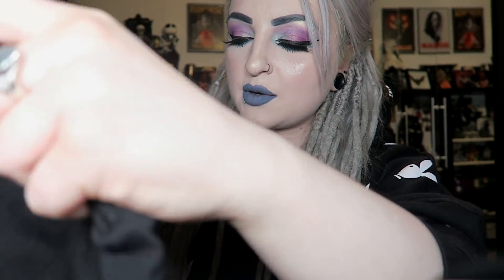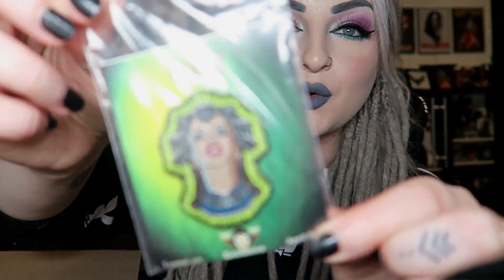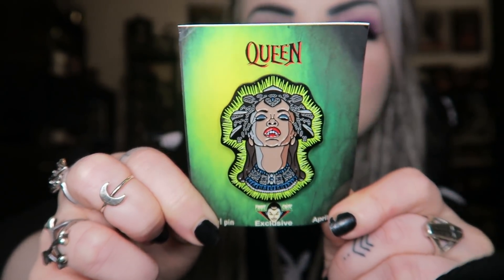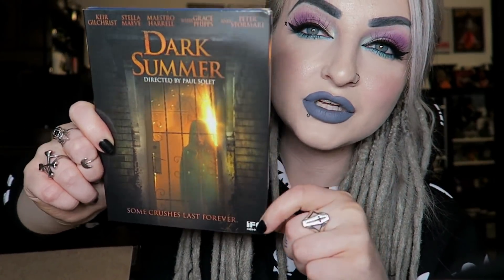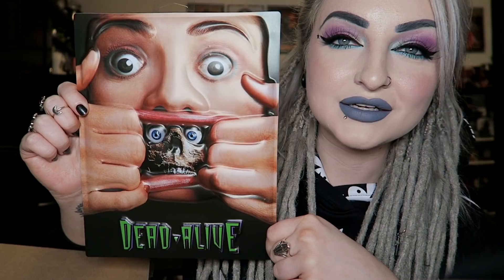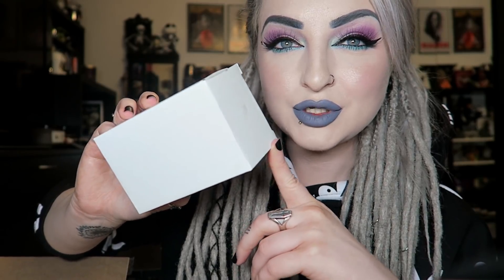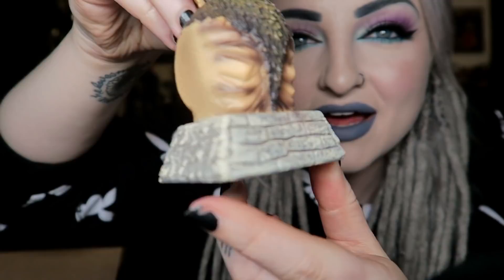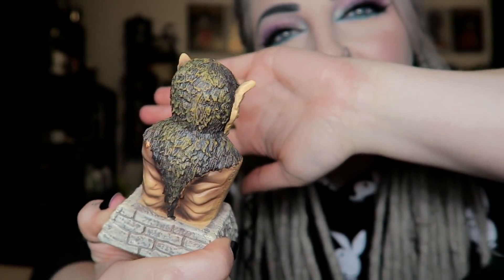Fright Crate - Monthly Horror Subscription Box Unboxing - April 2020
Smaller box - $20
Larger box - $30

Monthly horror subscription box
April 2020 - This is the Larger box! The themes were -

Dracula
Dead alive
Queen of the Damned
Freddy Vs Jason
& Random BluRay